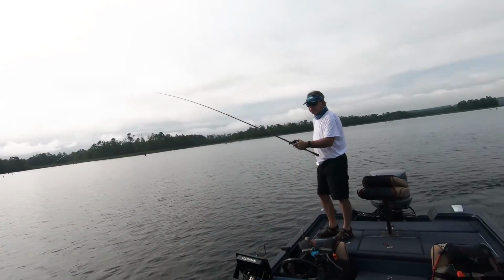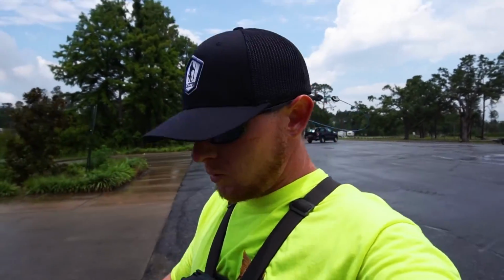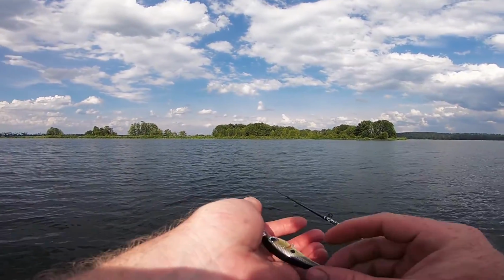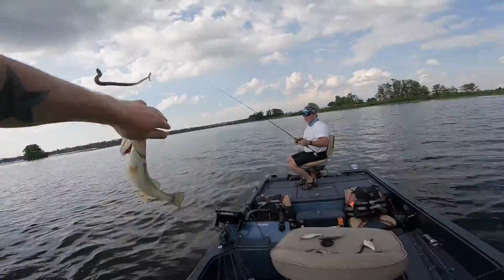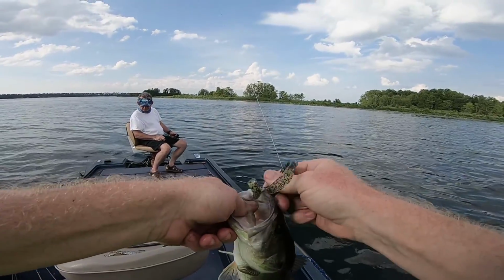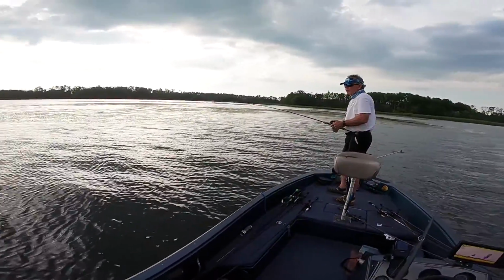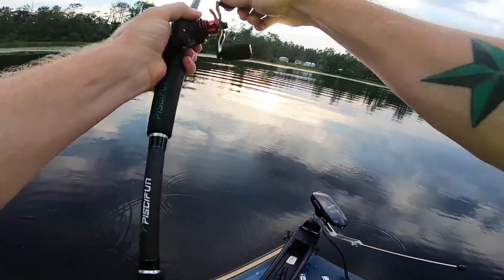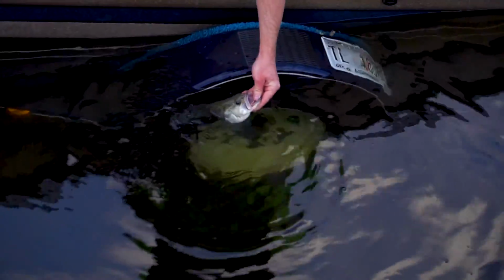Summer Bass Fishing at Lake Seminole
Bass fishing in the summer can be tough dodging the storms and bad weather the clouds bring, but we made the best of it and put some nice bass in the boat! At one point there were bass blowing up everywhere, we threw the tacklebox at them of coarse with little luck. Some days you just have to tune in on the bite and figure out what the bass want, this was one of those days, it took a while to figure them out but eventually we did!

                          FISHING GEAR
Phantom Reel
PhantomX Reel

Serpent casting rod
Serpent Spinning Rod
Torrent Rod